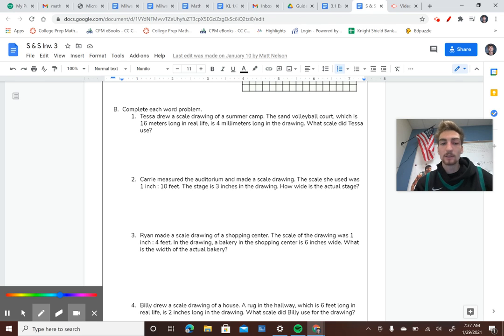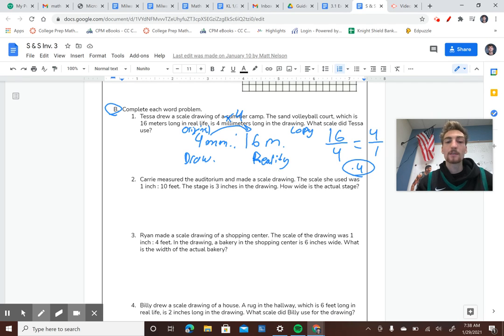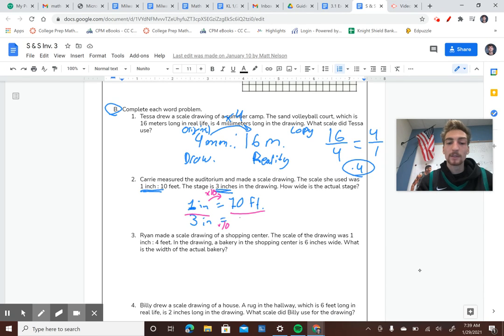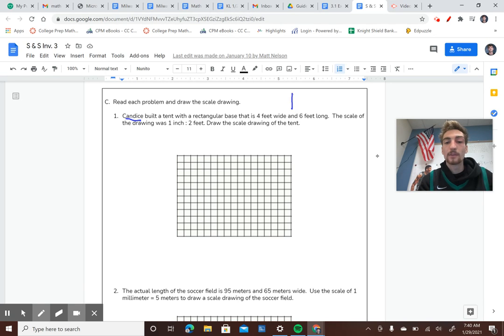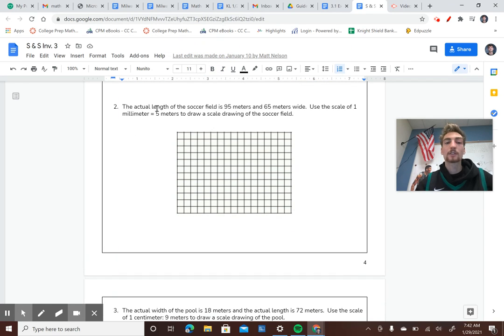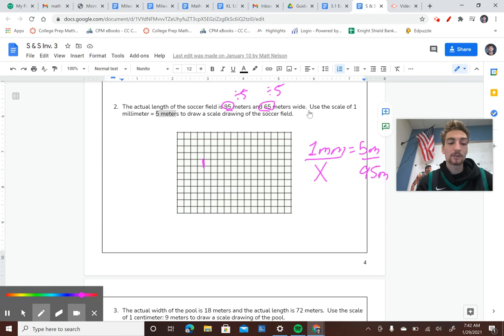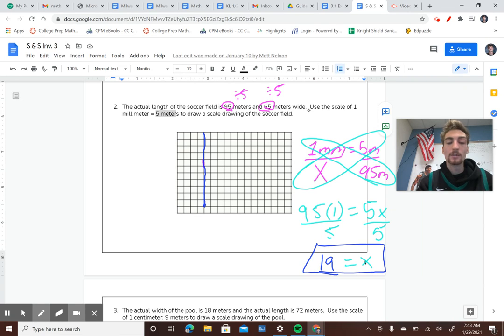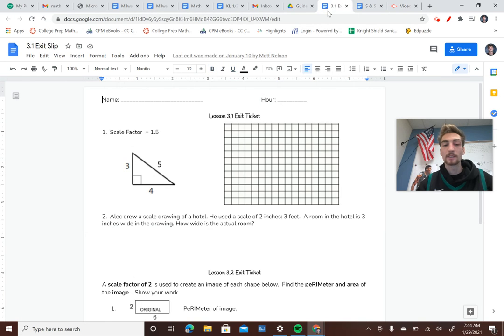Chapter 4: 3.1